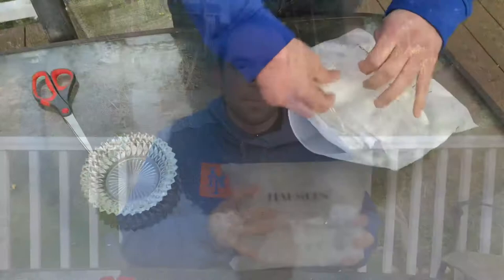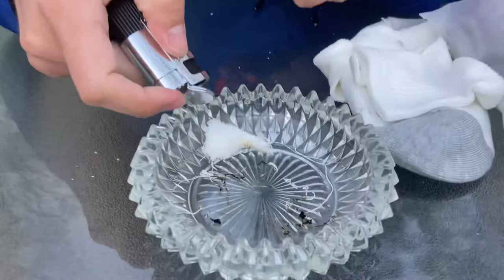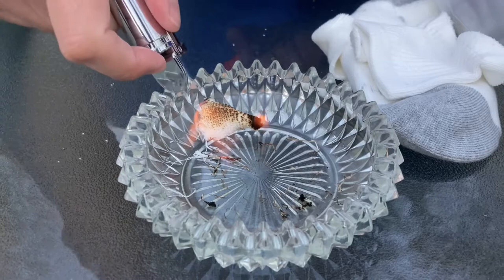100% Cotton Burn Test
FLSHMCEN 100% Cotton socks put to the test. I burned these beautiful socks to demonstrate a clean burn that only cotton will do. The socks didn’t curl or produce black pungent smoke. It was a clean white smoke burn similar to paper.  Solid proof that these socks are 100% Cotton.